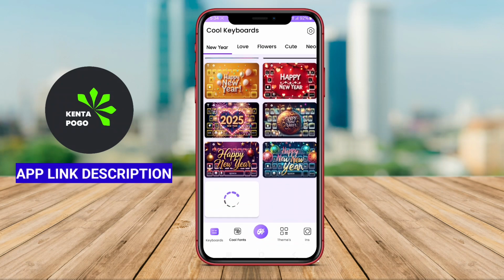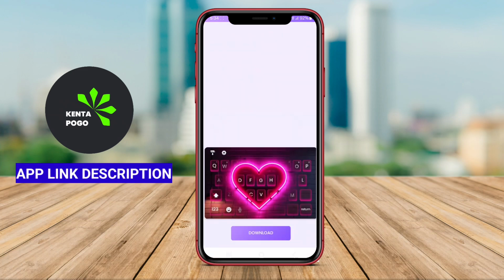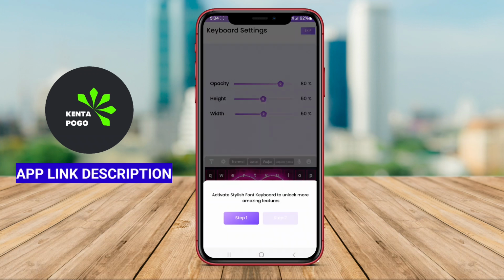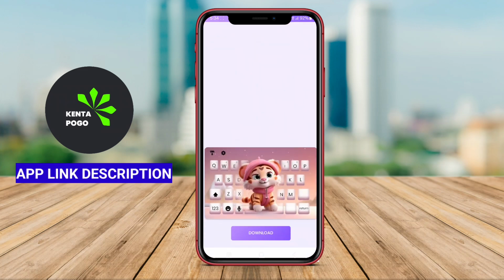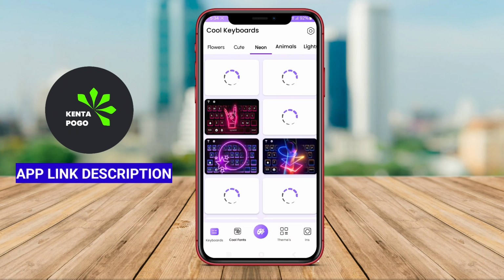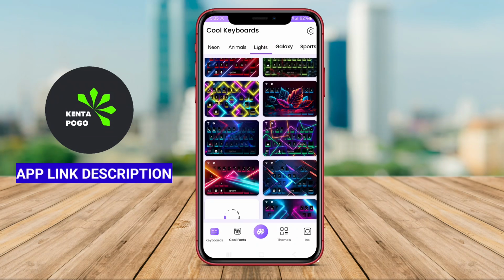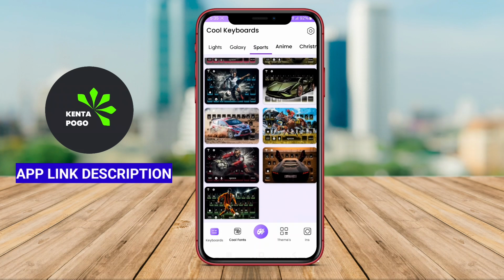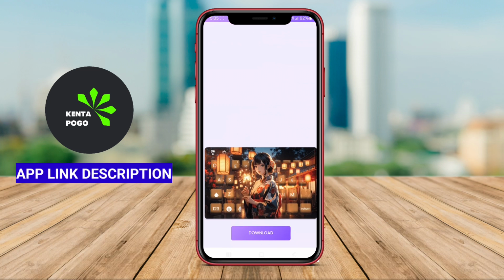Best Stylish Font Keyboard app for Android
The best stylish font keyboard app for Android allows users to enhance their typing experience by providing a variety of customizable fonts and text styles. With this app, individuals can easily switch between different fonts to make their messages, social media posts, and documents more visually appealing and unique. It typically integrates seamlessly with existing apps, offering users the ability to select and apply stylish text directly while typing. This app is perfect for those looking to express their personality and creativity through diverse typography.